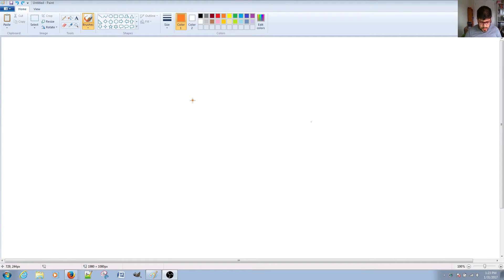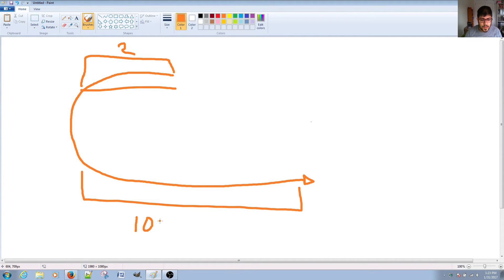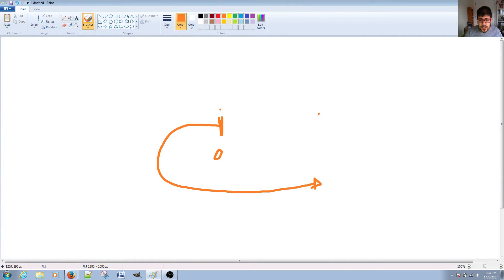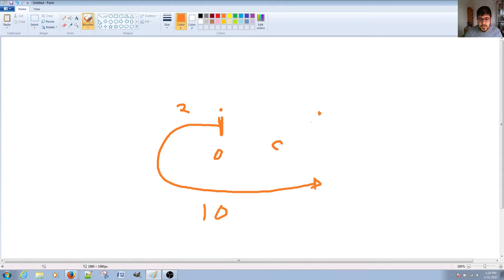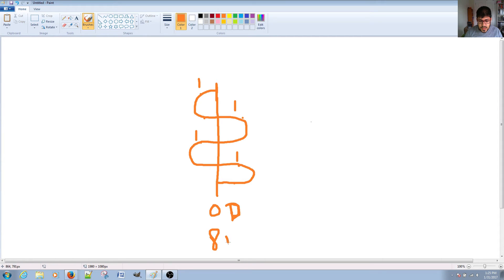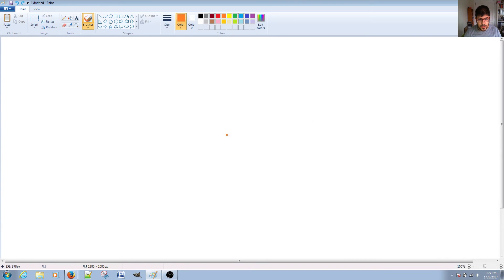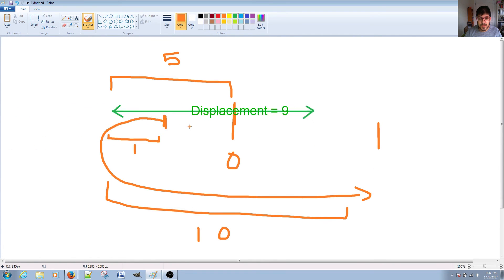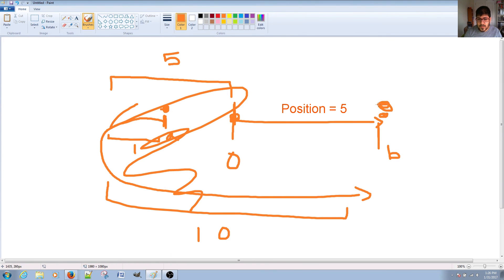The Difference Between Position, Displacement, and Distance Traveled in Math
In this video, I demonstrate an important concept that is needed to be understood in Calculus 2. Which is the difference between position, displacement, and travel distance. You need to know the difference between them when discussing displacement or travel distance over time. And knowing this may also help you when thinking about the rate of change of displacement, etc. over time- which is also called velocity.